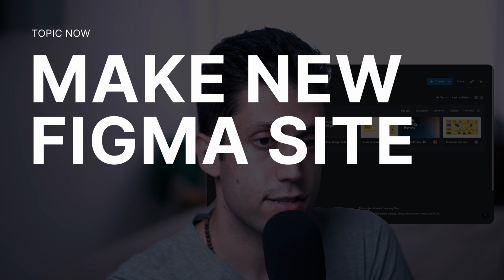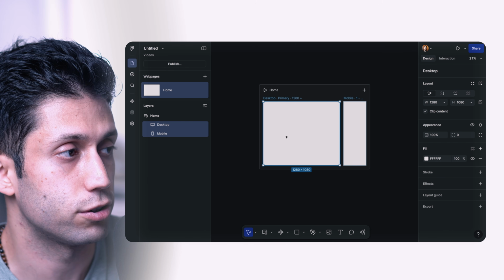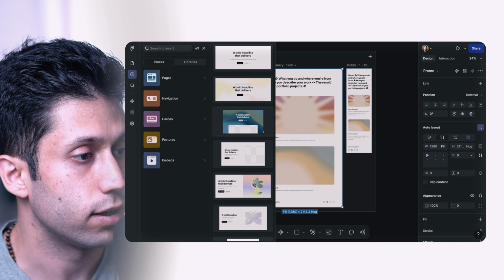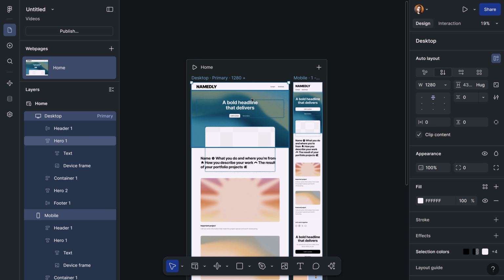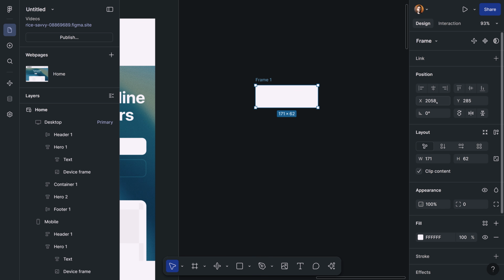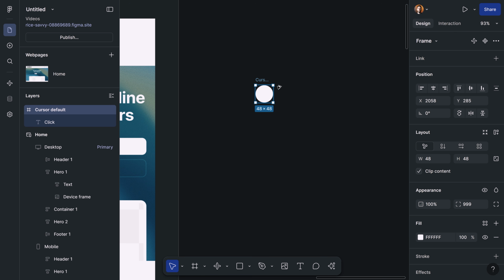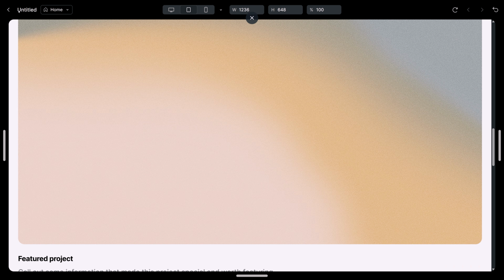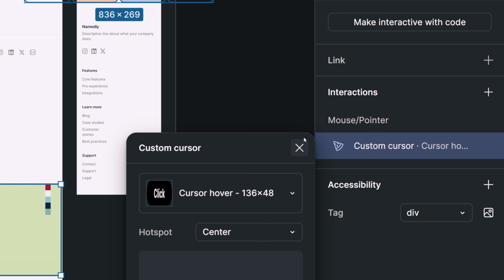Make a Custom Cursor in Figma! - Easy and Quick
In Figma site now we can add a custom cursor to our page, or even to specific elements in our design. in this way, user will see different custom cursor when they land in our website, or when they hover over some specific elements.

📌 Timestamps:
0:00 - What will you see in this video
1:30 - Make a new Figma site file
2:19 - Design the webpage
3:50 - Add custom cursor
7:28 - Result